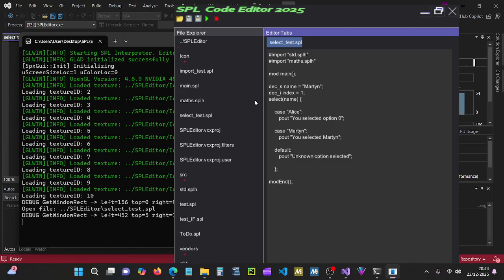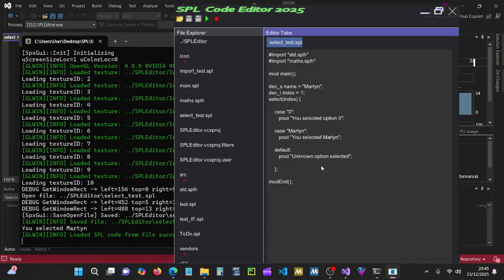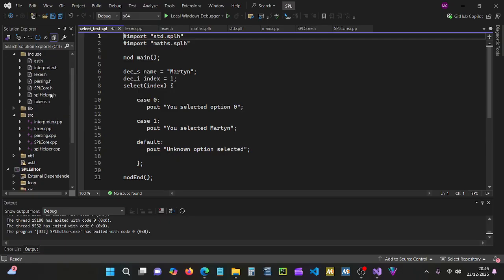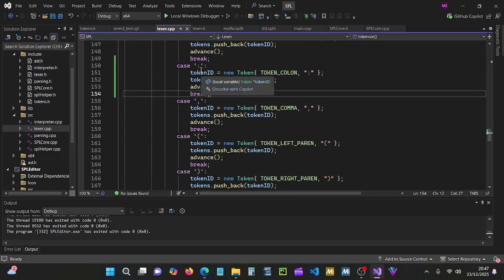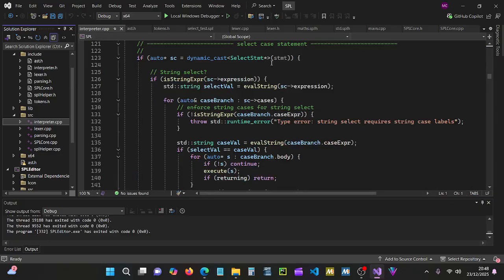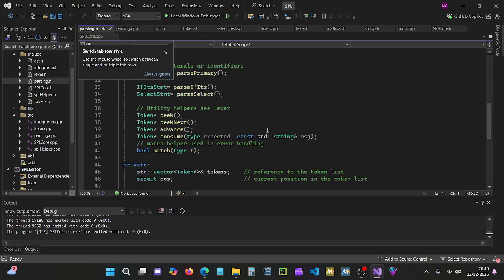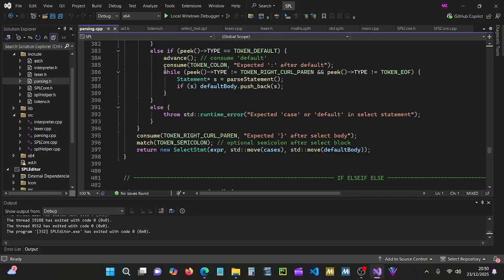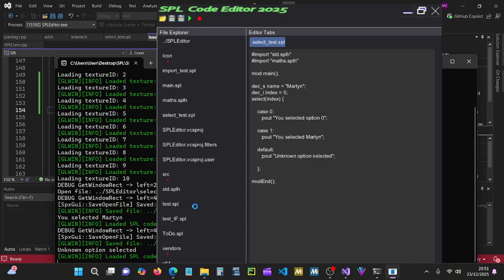SPL My own programming language [10], Added Select case, Custom Editor, Learning C++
Added Select case
Improved import (include) will now add multiple import files
Added And &&, Or || & Not !
Added New bool and updated pout to work with new bool
This project is to wright my own programming language.
Now with a custom Editor using my SpxGui & GLwin projects it can wright
very simple programs in the SPL language while I'm learning C++.